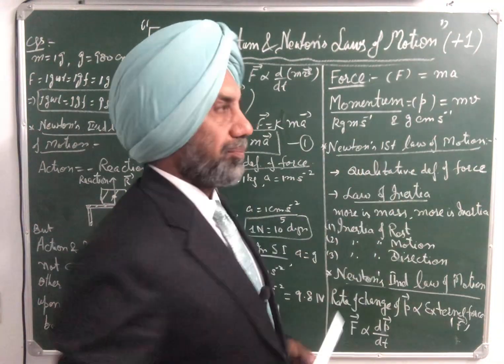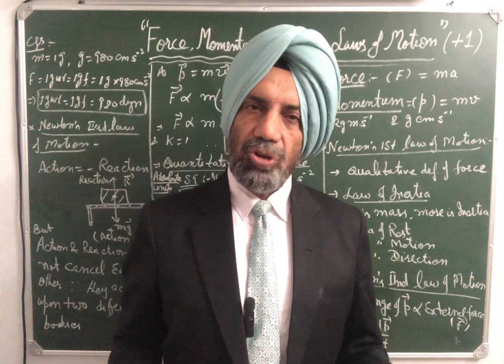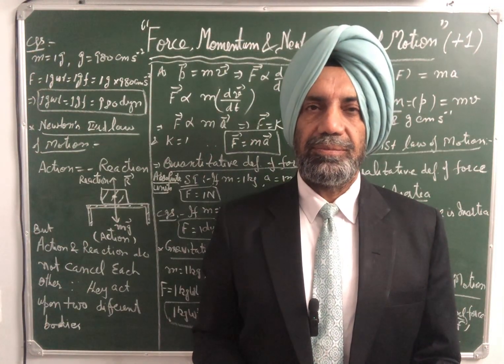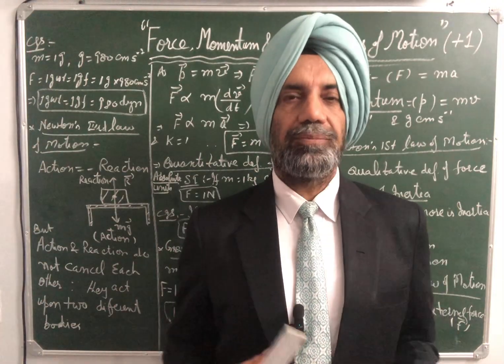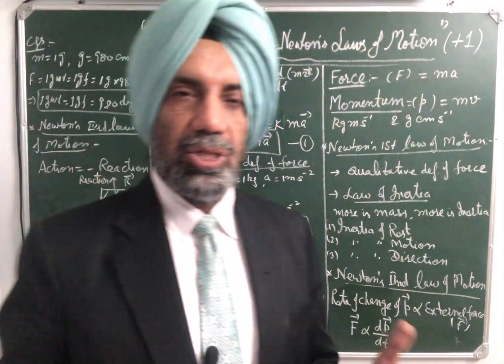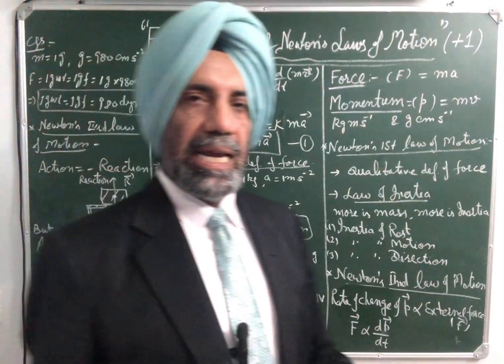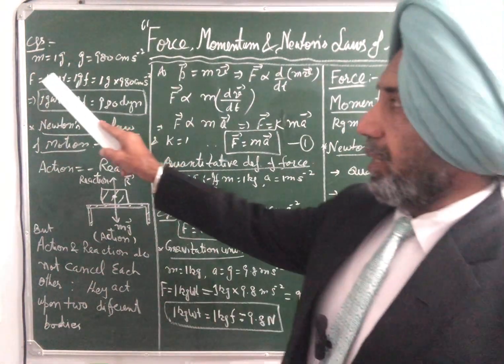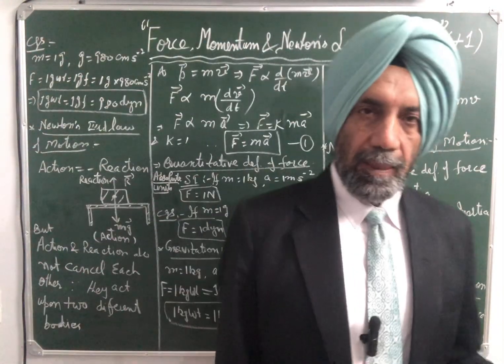FORCE,MOMENTUM & NEWTON’S LAWS OF MOTION:PROF.ROMANA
Force,momentum, Their Units,Newton’s Laws of Motion